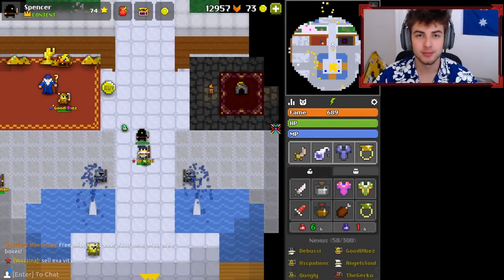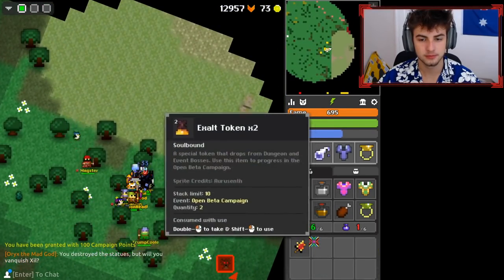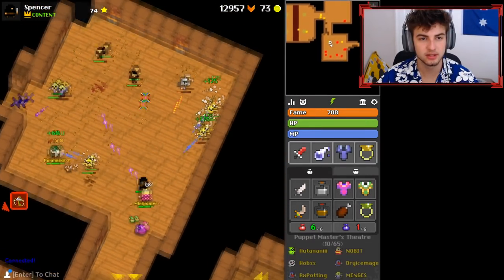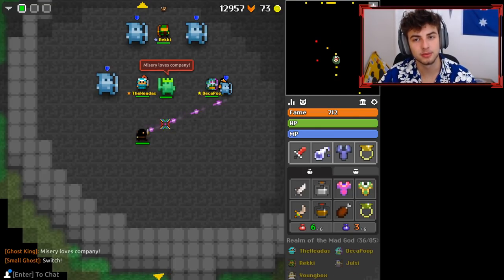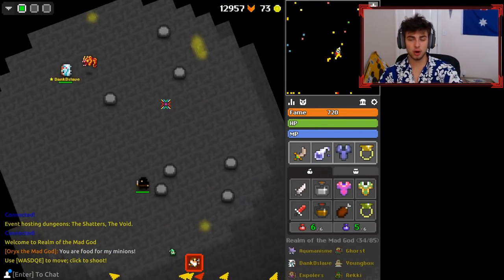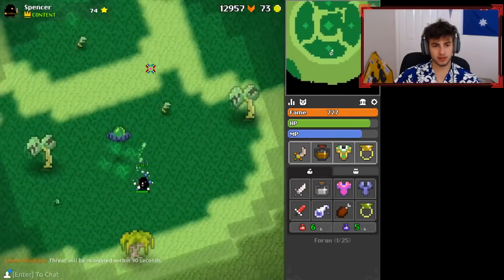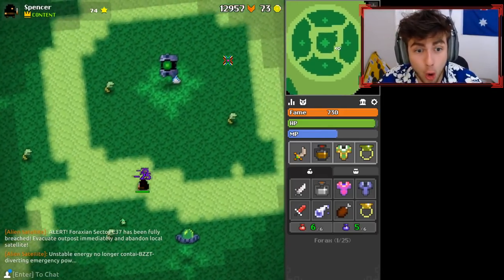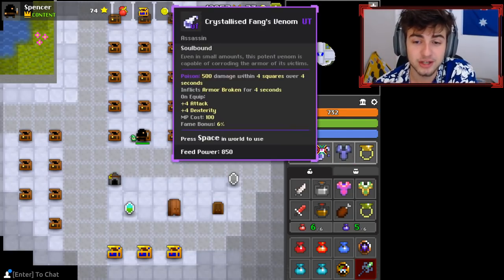IS IT SH!T? - Crystallised Fang's Venom